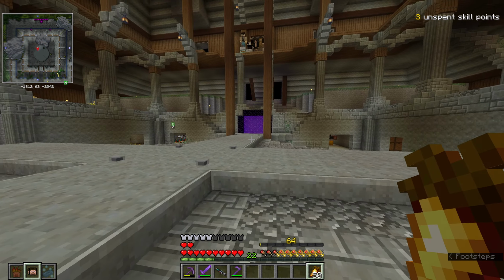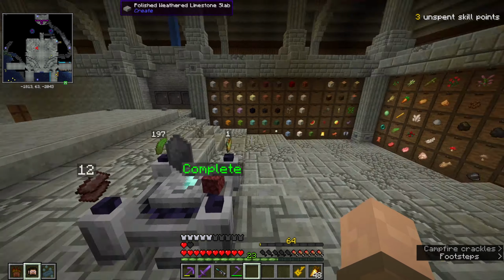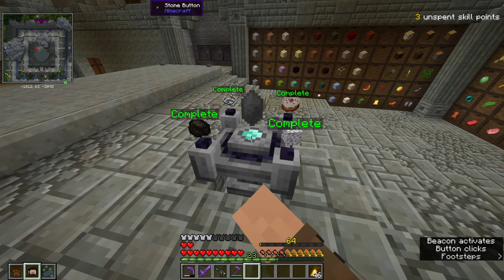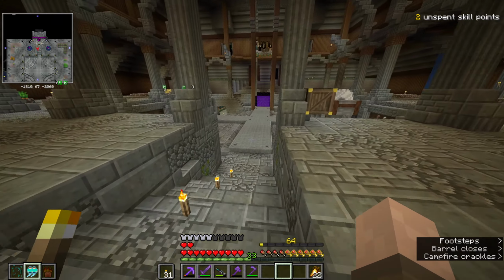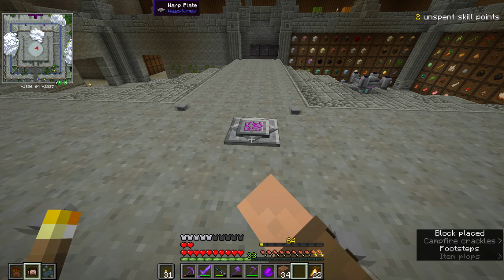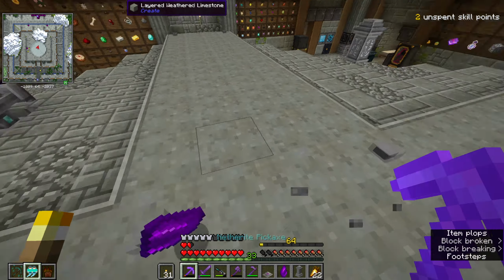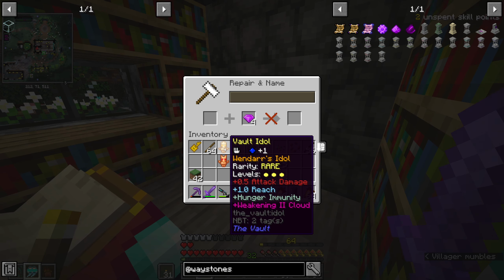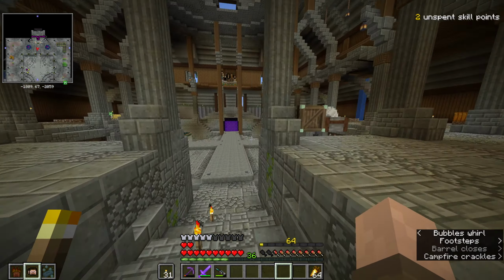Preparing for the End! | Vault Hunters Ep: 32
Preparing for the End!

With the new version of Vault Hunters on the horizon I want to prepare for the end of this world! As such I want to do a huge lot of progress and try and hit level 100!

So in this episode we prepare a bunch of crystals and gear for a stream day! And enough to finish off this series!